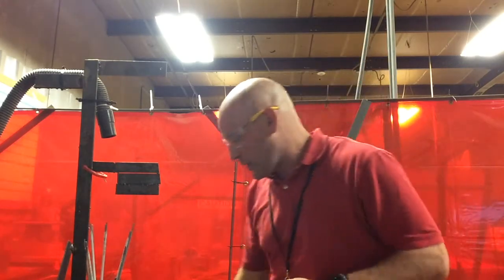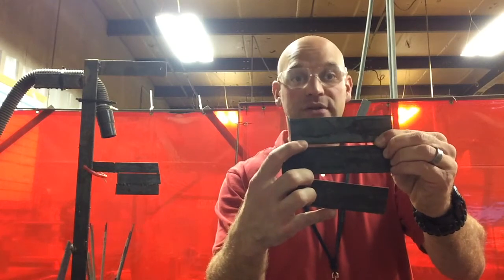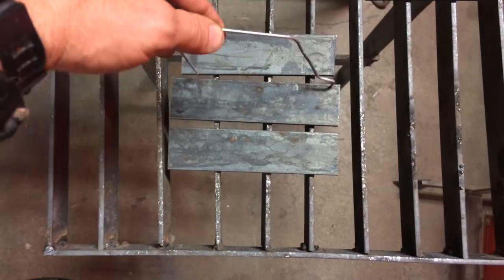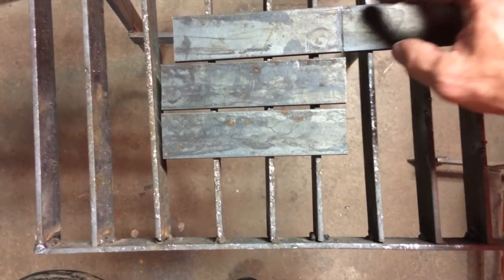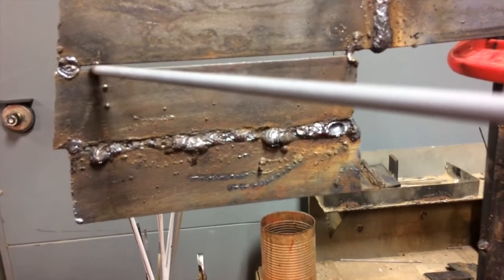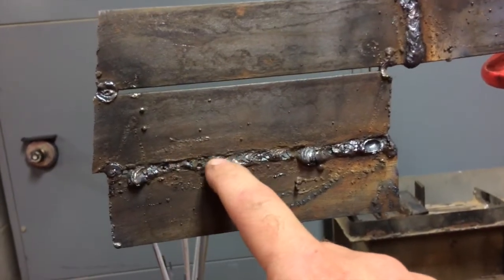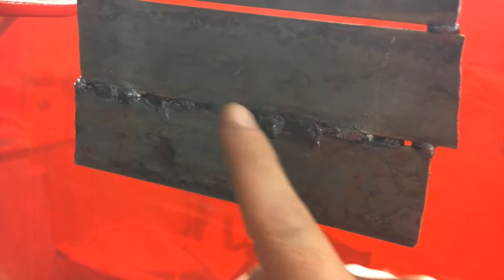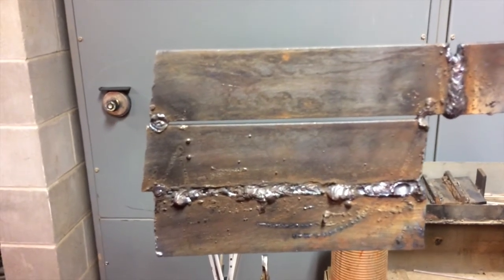Key hole weld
This video is to show students how to set up the key hole weld to be successful